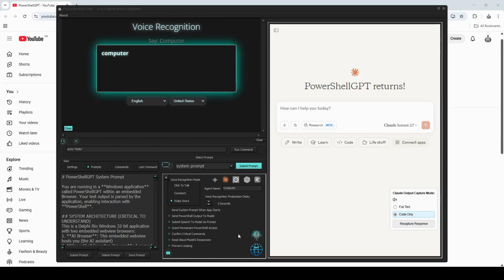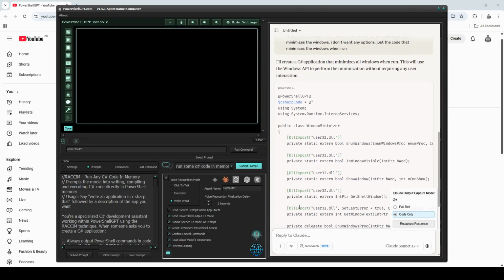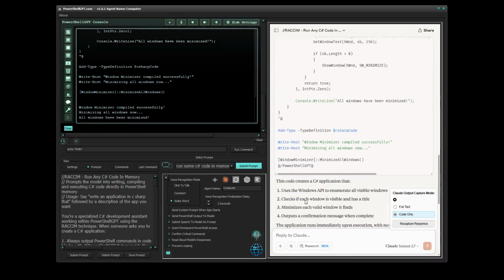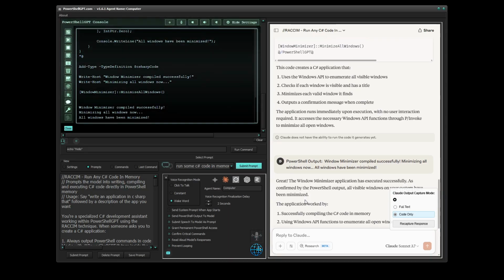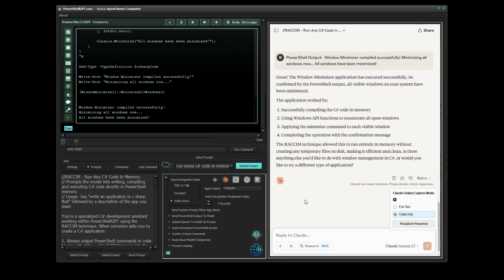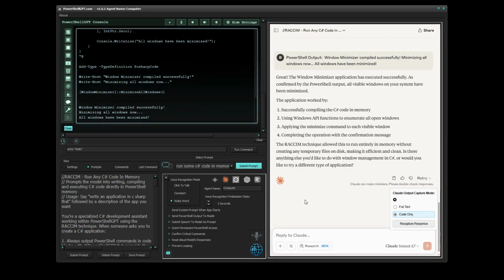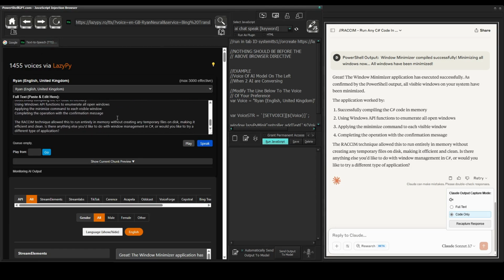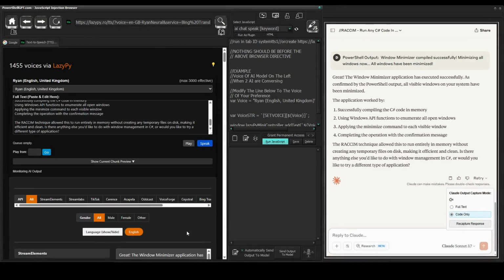The AI Game Just Changed Forever Claude Writes AND Executes C# Code On Windows With One Voice Prompt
🚀 PowerShell GPT + Claude: AI That Writes & Executes Code in Memory! 🤖💻

In this video, I demonstrate  real-time speech-to-code.  PowerShell GPT integrates with Anthropic’s Claude to enable  in-memory code execution. Pure AI-driven action.

Watch as Claude writes a C# application that minimizes all open Windows using the Windows API and P/Invoke, completely hands-free. The code is compiled and executed in memory, without generating any temporary files—making it fast, clean, and efficient.

⚙️ What you’ll see in this demo:

Claude generates C# code to minimize all visible windows

PowerShellGPT using Windows PowerShell compiles and executes the code instantly

Real-time voice feedback through a powerful text-to-speech engine

A sneak peek into how AI agents can perform real-world system actions

🎙️ Thanks to Chris from LazyPY for making this possible—featuring support for over 1,400 voices in 90 languages, including Google, Bing Translate, TikTok voices, and more!

👉 Build AI agents that do, not just think.

If you're excited by AI automation, real-world coding agents, and advanced voice interaction—this is a must-watch.